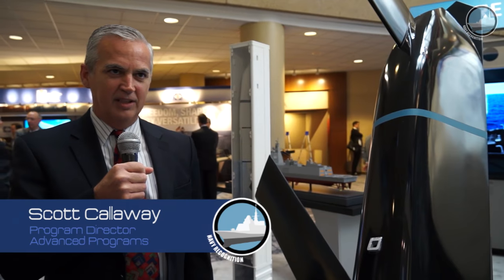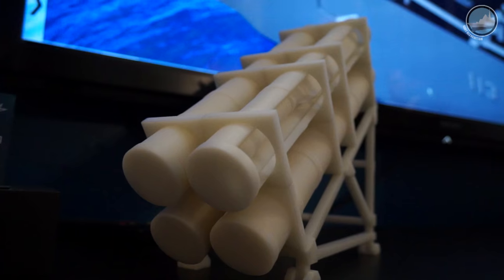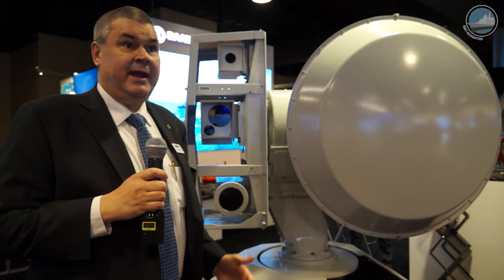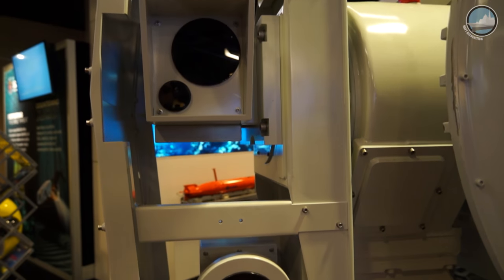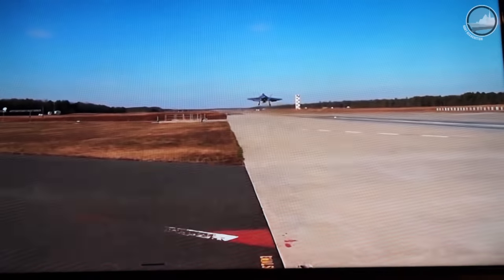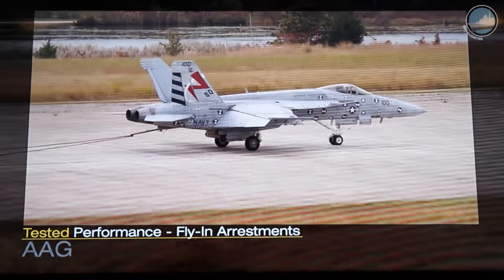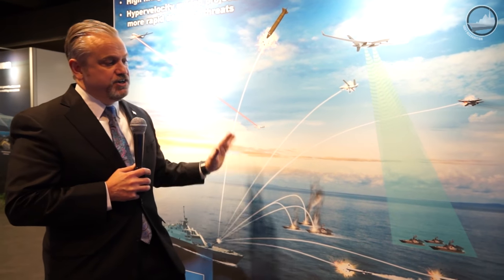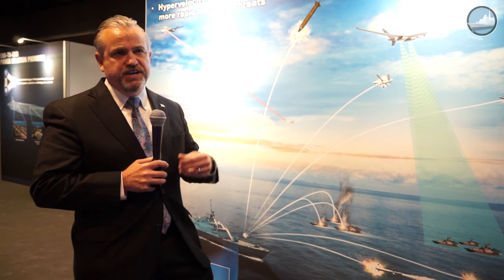SNA 2017 Surface Navy Association Day 2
Navy Recognition's Day 2 video coverage at the Surface Navy Association National Symposium SNA 2017. The 29th Annual National Symposium theme is Distributed Lethality: Enabling Sea Control.

In this video, coverage of:
- Lockheed Martin LRASM anti-ship missile
- Saab CEROS 200 FCR fire control radar
- 901D Computer Aided Dead Reckoning Tracing (CADRT)
- General Atomics EMALS, AAG and Railgun